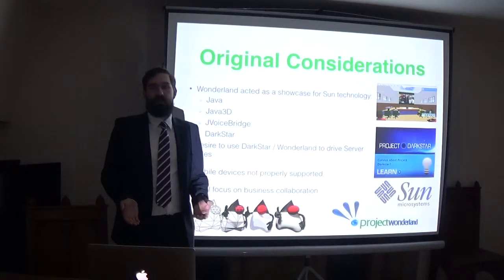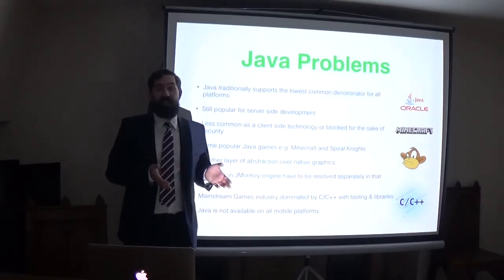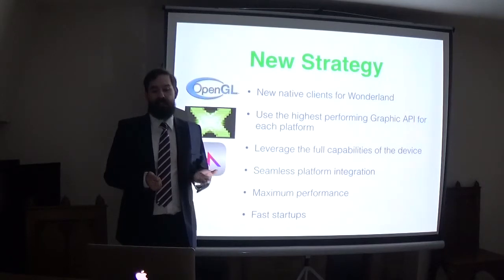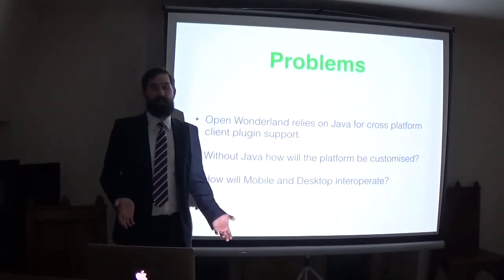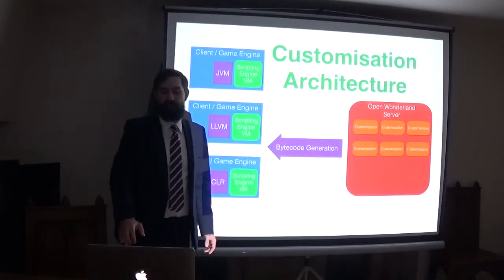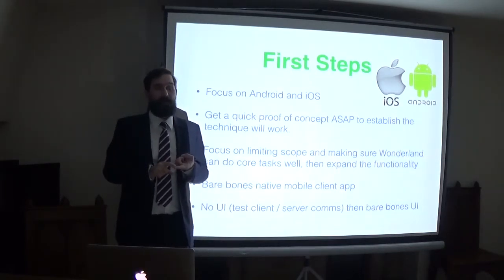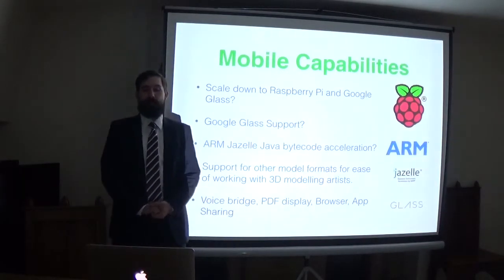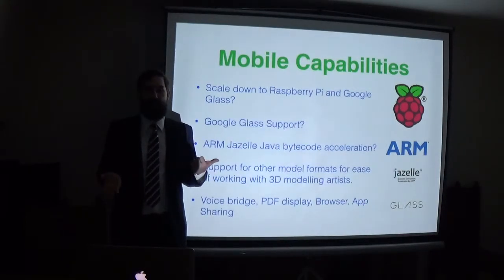Open Wonderland Mobile Strategy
I have been meaning to record this presentation for a while. Unfortunately I found time after the Tesco's Health Hackathon and was very tired so it is not my best or most excited presenting. I may well record a better version later.